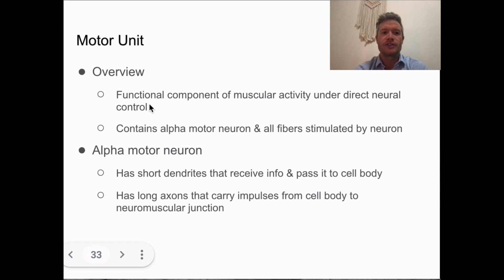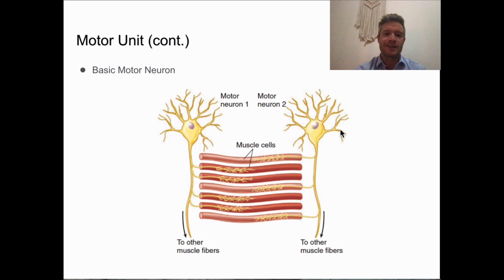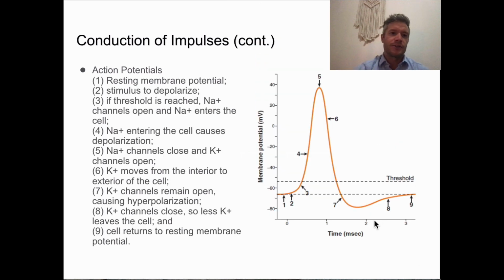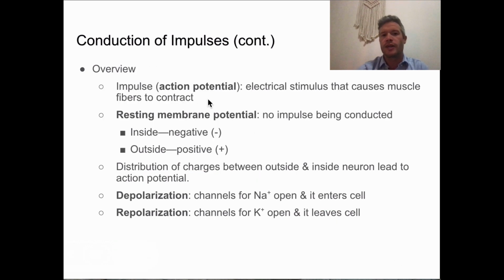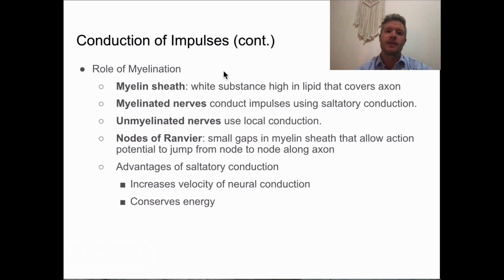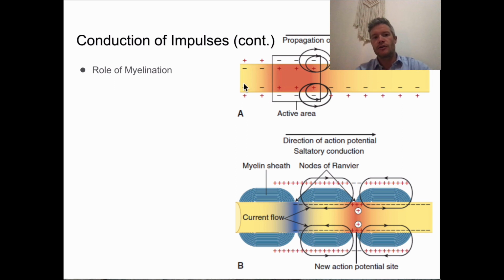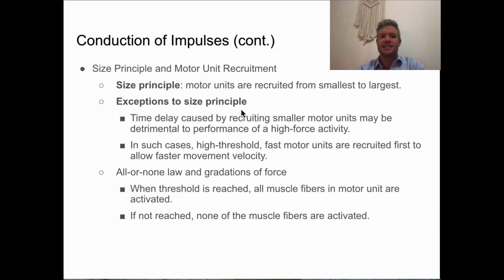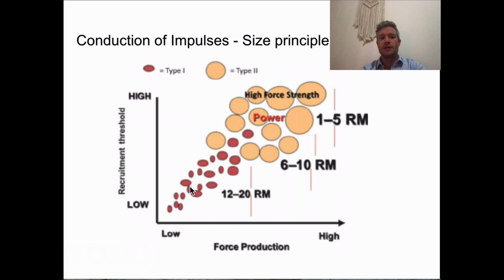KIN 163 - Motor Unit and Nerve Conduction